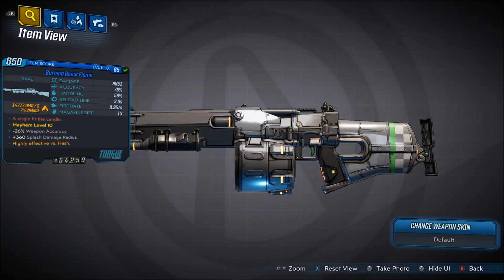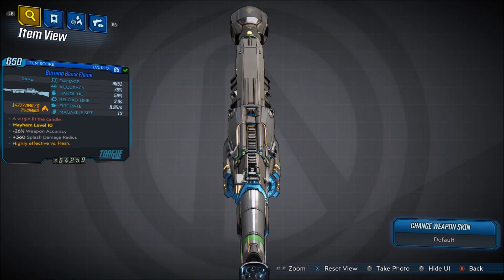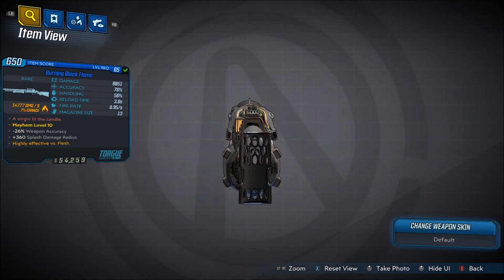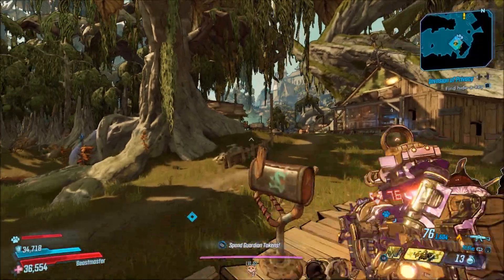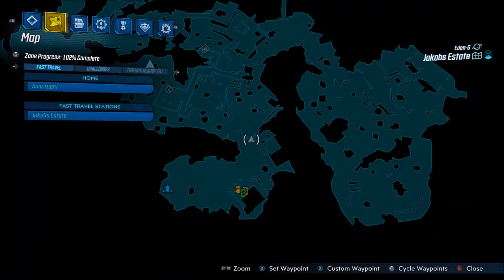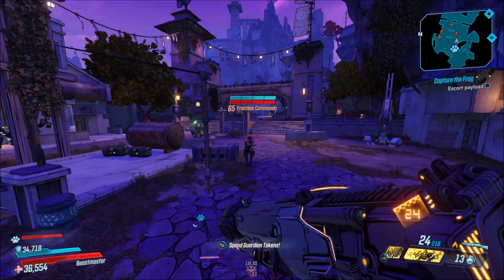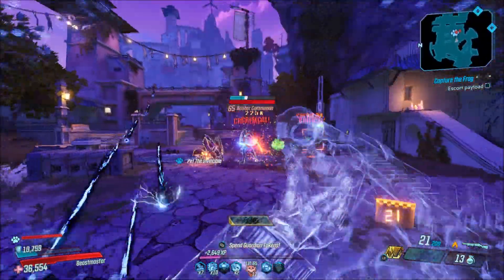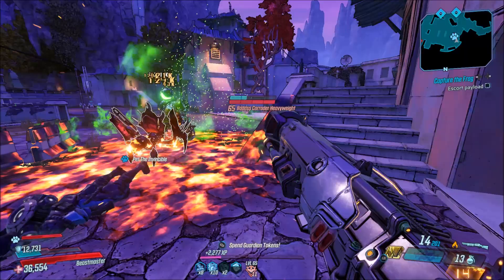Borderlands 3 "Black Flame" Unique Gear Guide!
Epic Games Creator Code - ITSNOHA